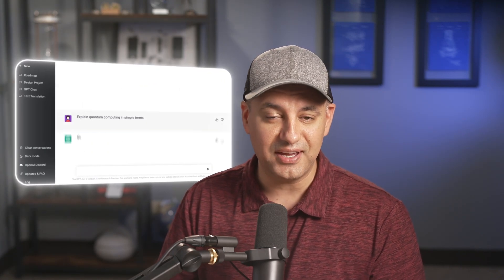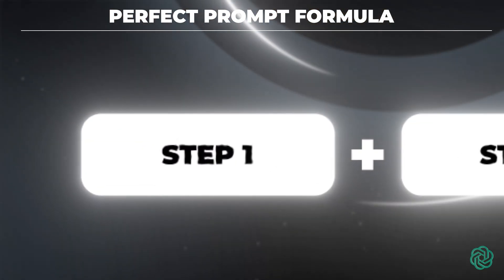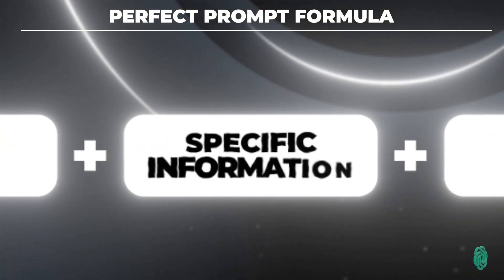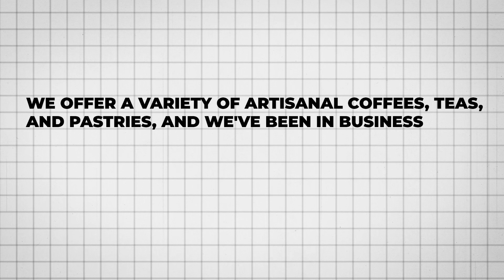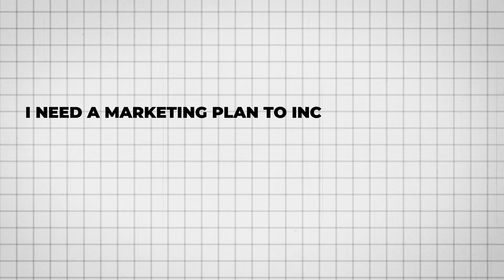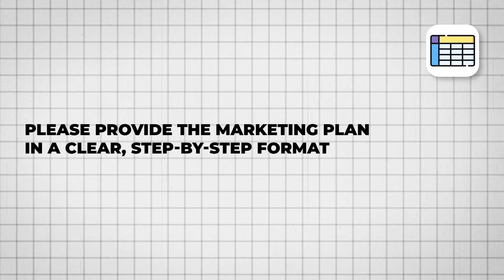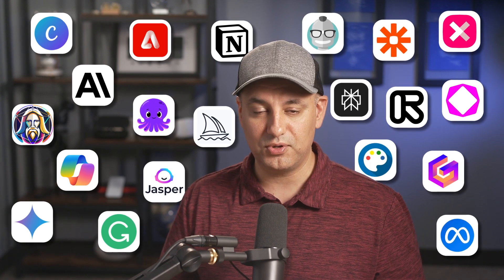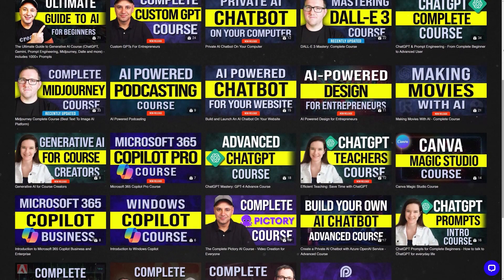The Only ChatGPT Prompting Guide that you need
After using ChatGPT for nearly 2 years, I found the perfect prompt formula to help you get much better results with ChatGPT.

Get instant access to 20+ AI courses with Skill Leap AI.